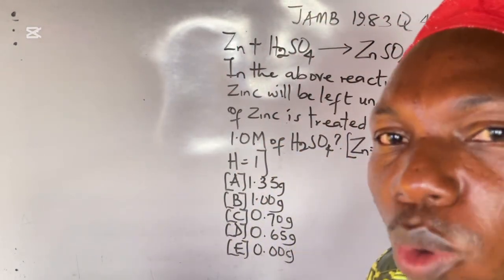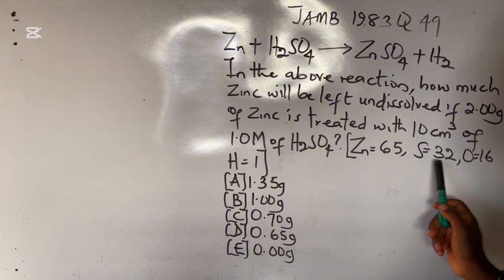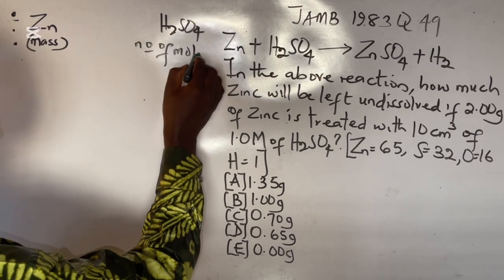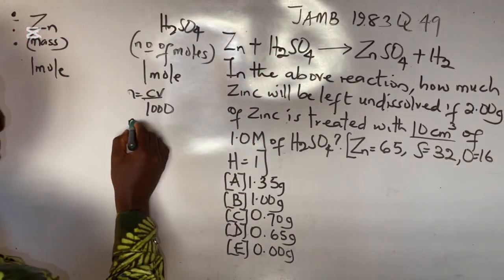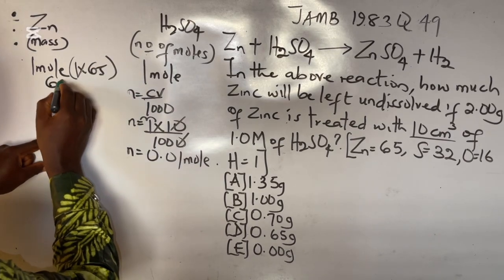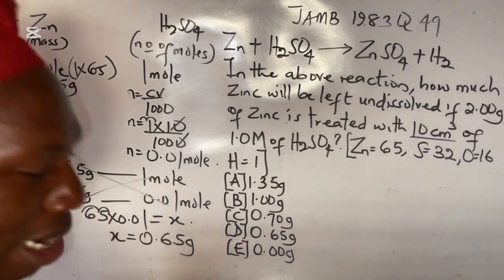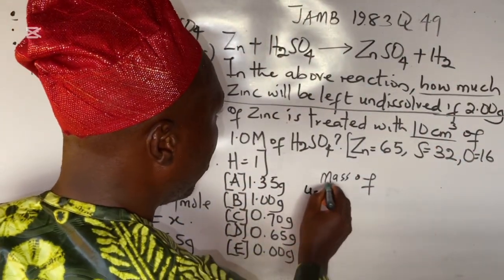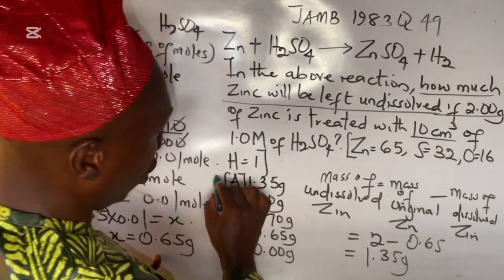ALL STUDENTS FAILED THIS STOICHIOMETRY CHALLENGE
DREAM DREAMS TUTORIAL CENTRE

ADDRESS
4 MEGA OLABOSHINDE CRESCENT GBERIGBE ROAD IKORODU LAGOS